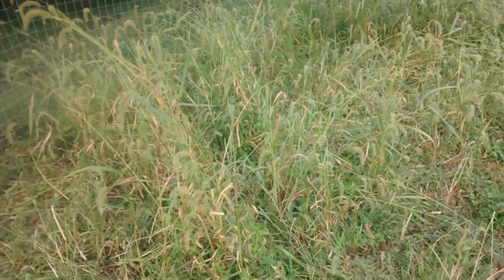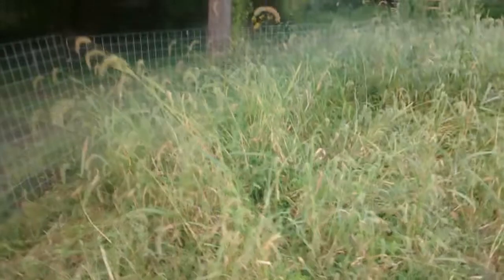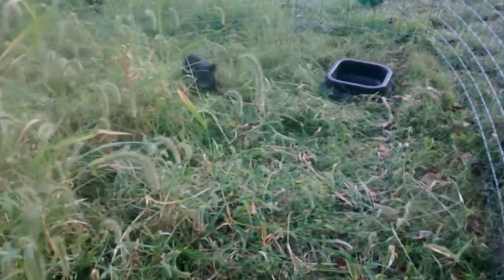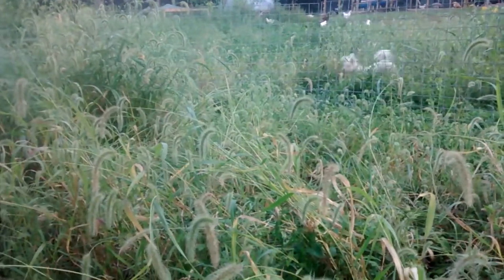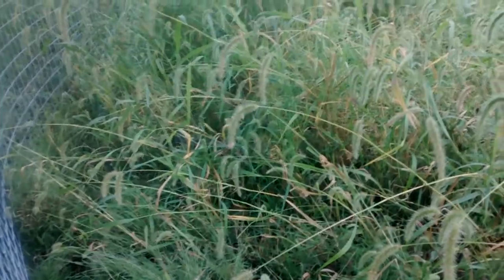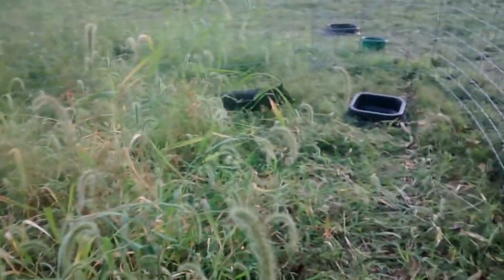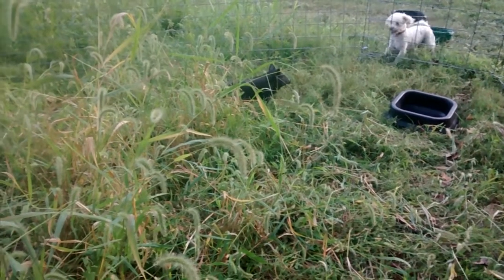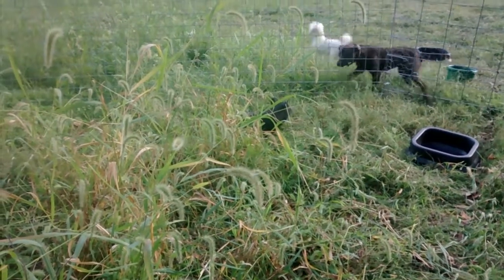Our First American Guinea Hog Boar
We decided to get into American Guinea Hogs this weekend. Here's a video of our first piglet getting settled into his pen.